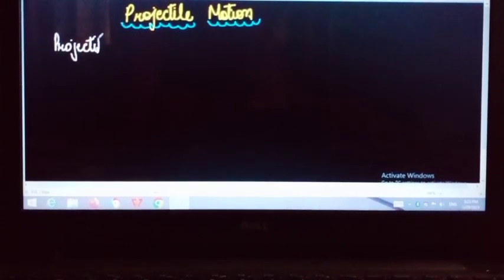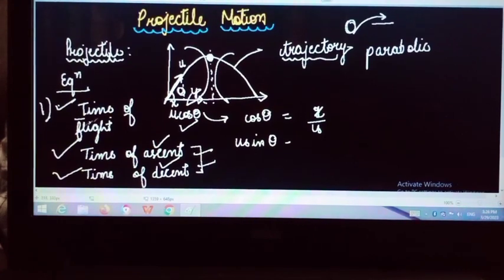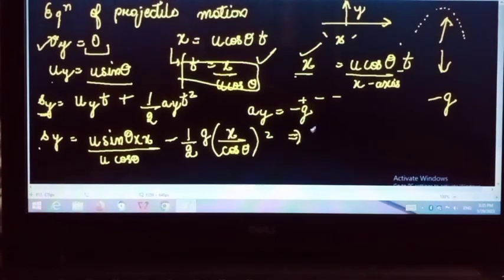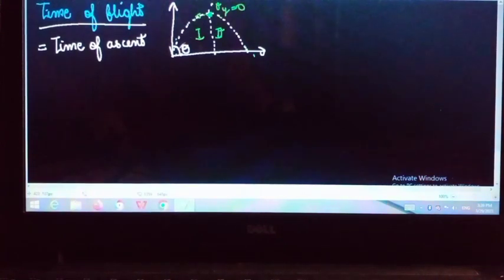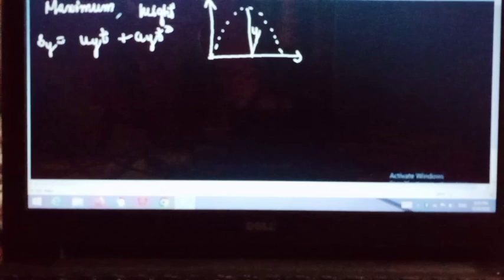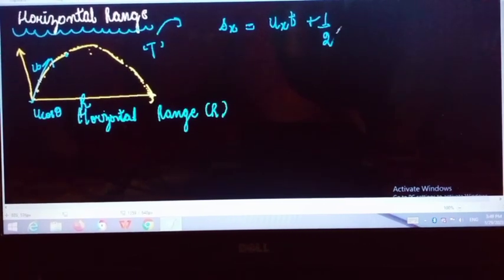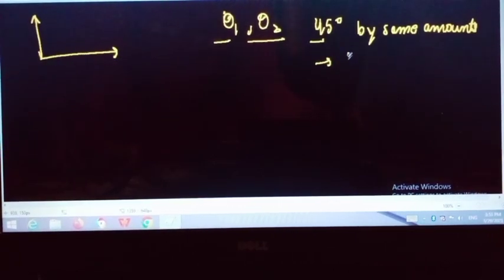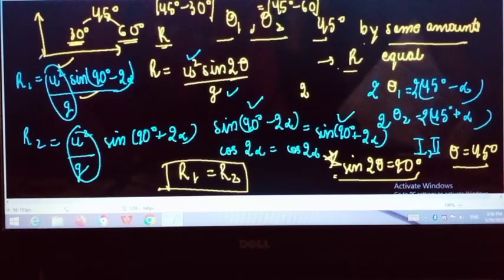Class 11th chapter:4 Motion in a Plane Topic: Projectile Motion By Academic Success Point ➡️➡️➡️➡️